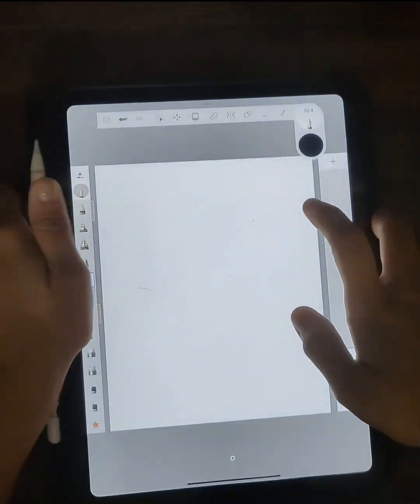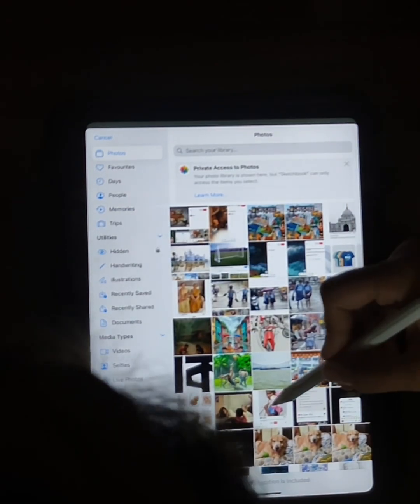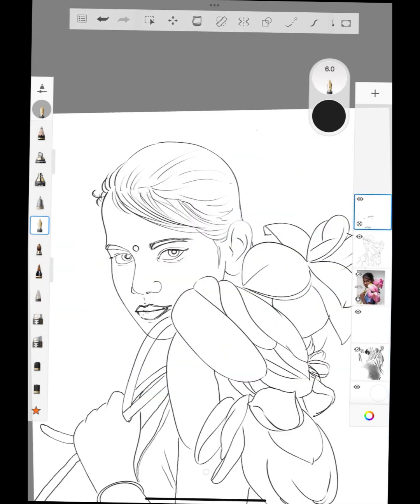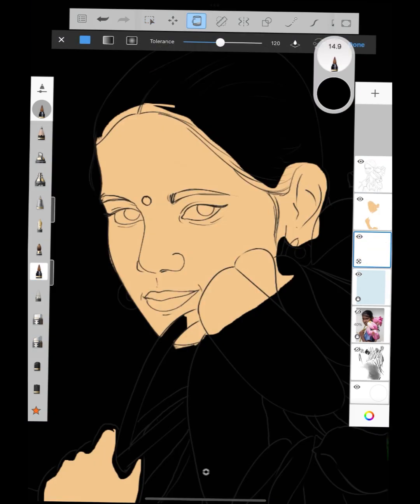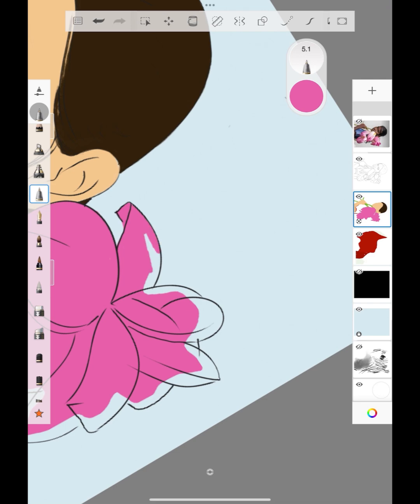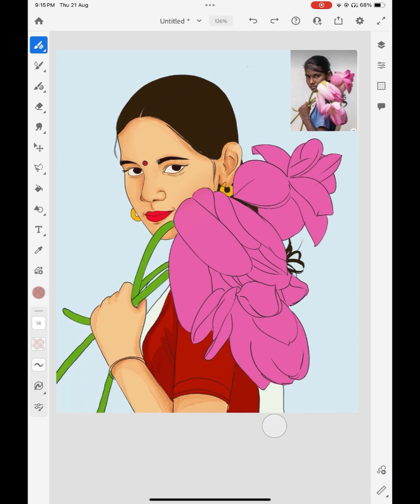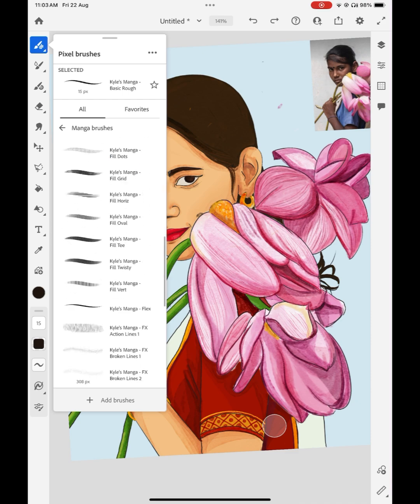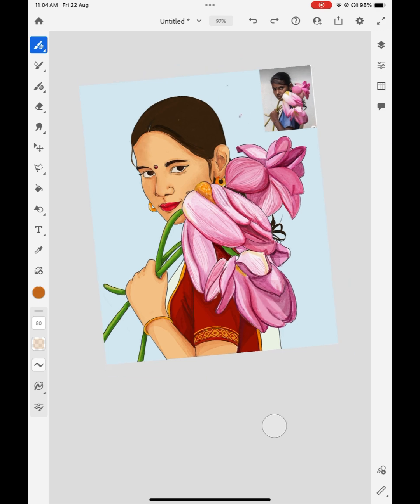Draw a portrait in Sketchbook : Tutorial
In this video I have made an entire portrait on Autodesk Sketchbook and later combined with Adobe Fresco for some refinement.

I take you through the entire journey of my sketching and painting. This was also the first time I was using this software, so I also explored and shared my experiences with you.